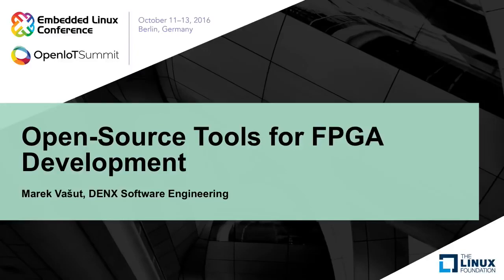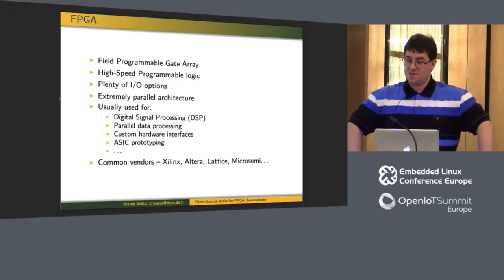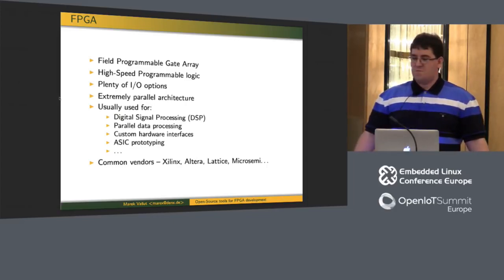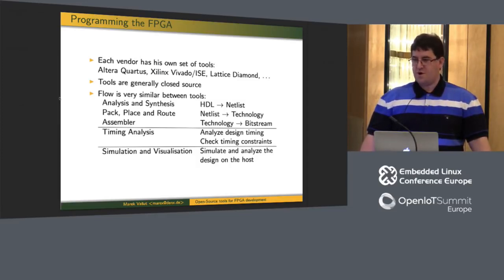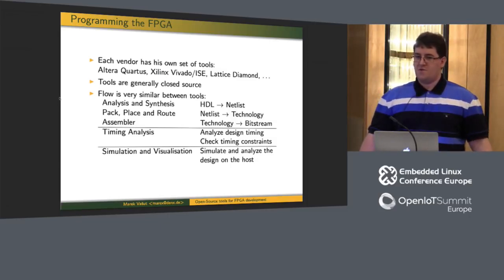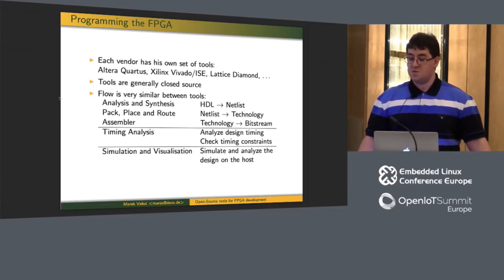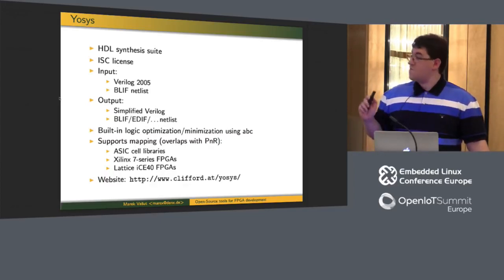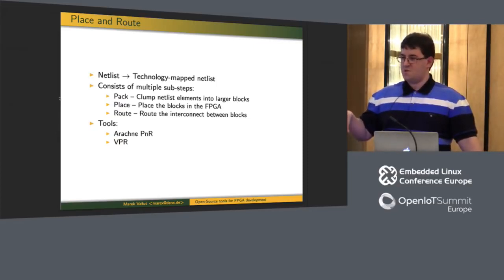Open Source Tools for FPGA Development